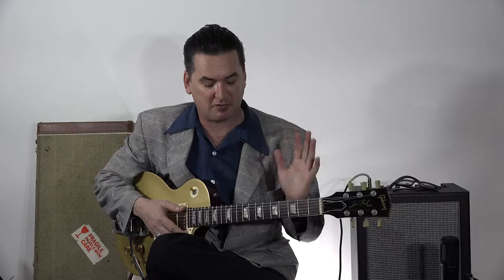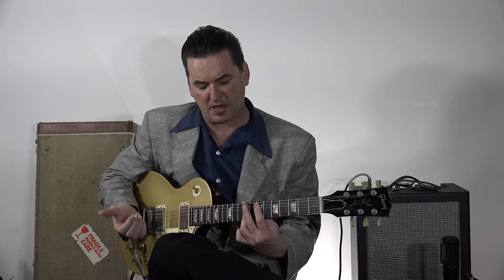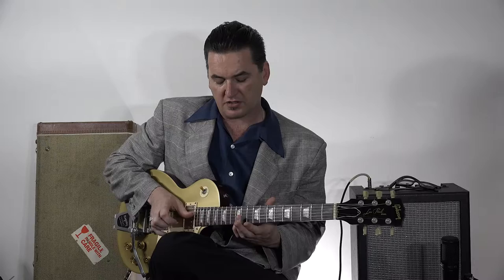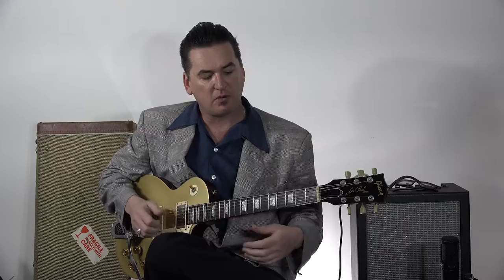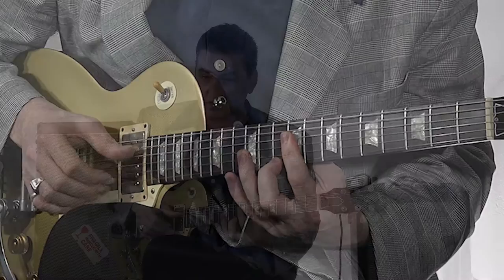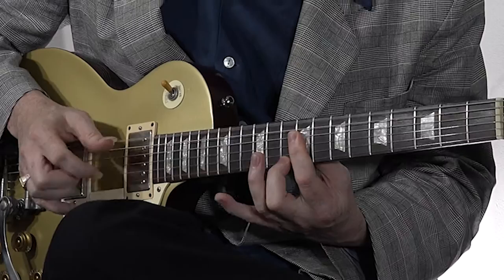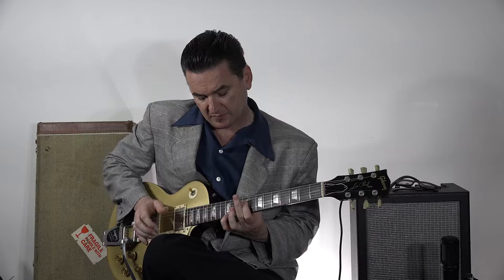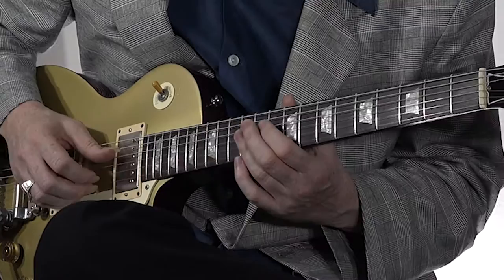Jump Blues: A different way to play a shuffle in E continued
Matt Dwyer teaches the simplest Blues Shuffle.
Blues & Roots Guitar

If you can spare a few bucks,